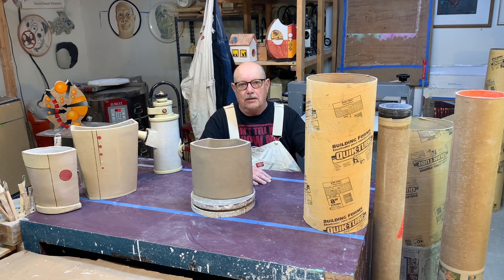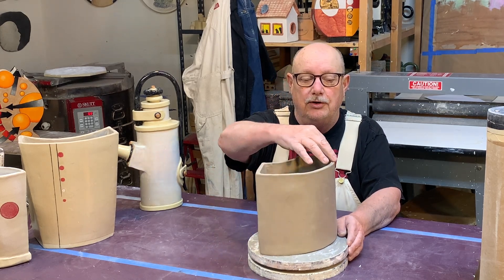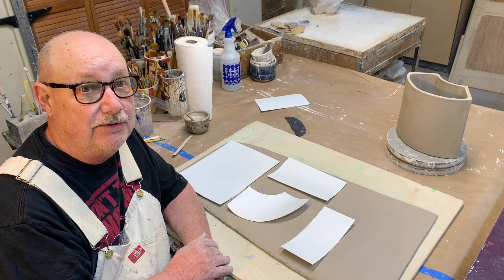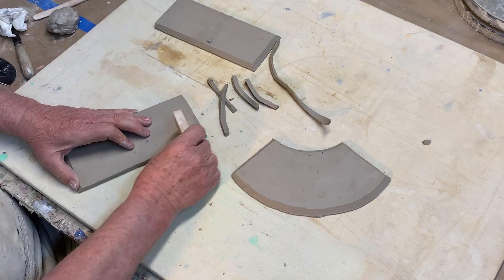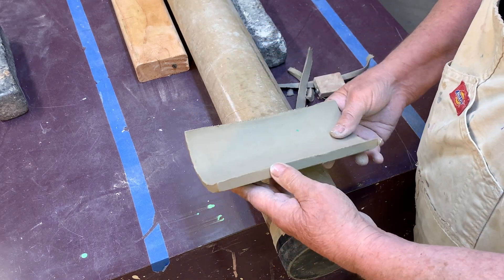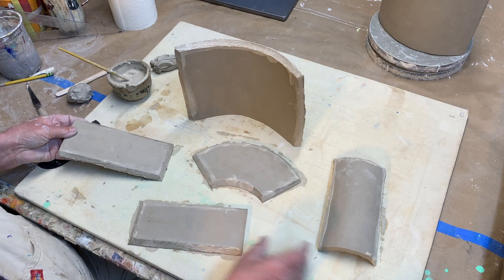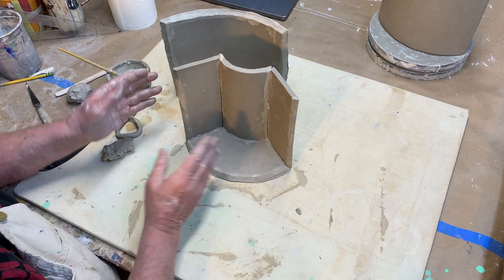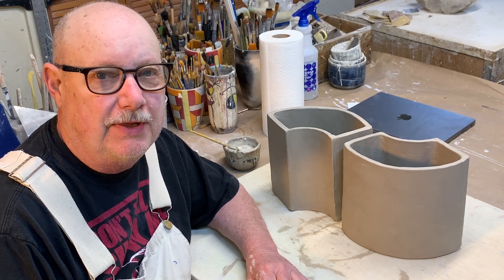Put A curve In your slab pottery 2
In this step by step how to video Don Hall teaches how to make curved slab pottery using cardboard tubular slump molds.